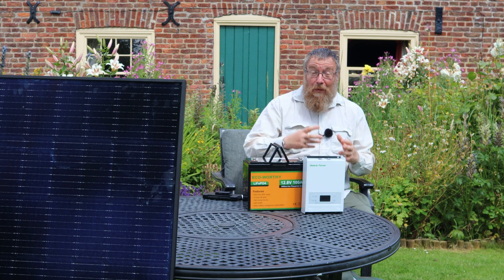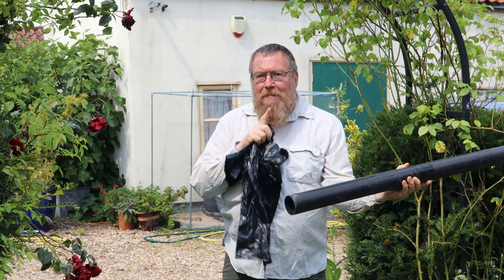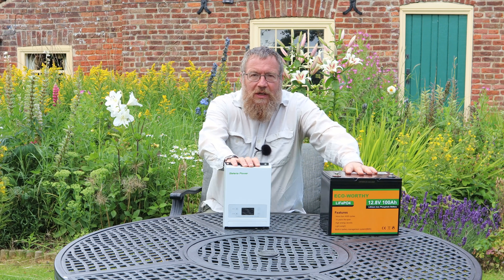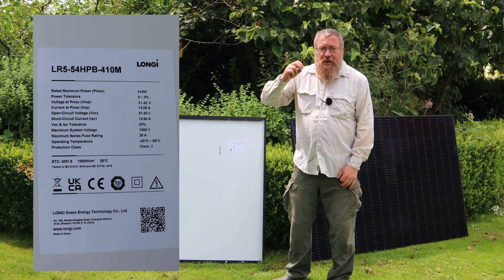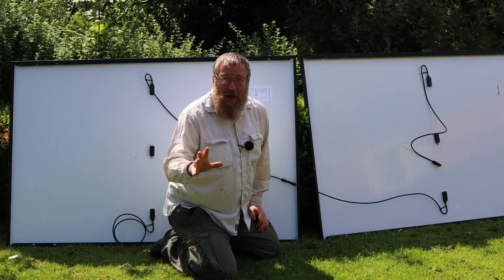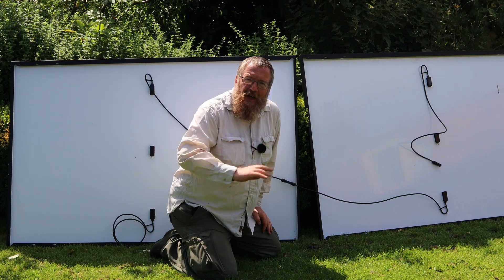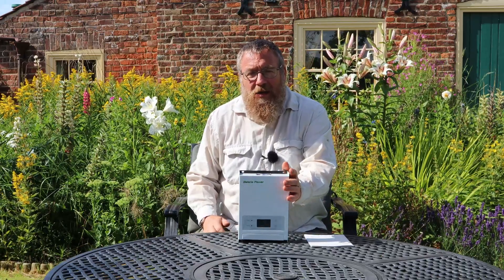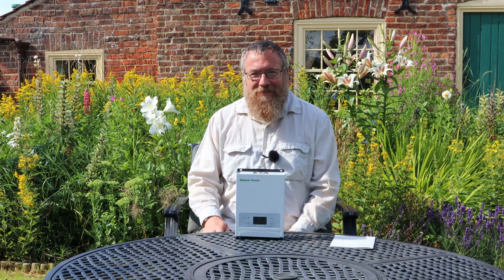Planning solar systems with Charge Controllers. Simple Solar Part 4 (featuring Bateria Power)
This series is all about how solar power at home doesn't have to mean you cover the roof of your home entirely in solar panels. It's possible to start in a small way, including simply charging your mobile phone.

In this Part 4 video we explain Charge Controllers and how they are the key to simple solar solutions for your home.

In part 3 we featured power stations as a solution to simple solar structures. We featured an Aferiy P210 Portable Power Station. If you would like one of these units we have some great discounts for you using this link:

Code: COUNTRYLIFEP210

Product: Aferiy Solar Generator Kit: 2400W Power Station + 200W Solar Panel

Product: Aferiy Solar Panel Collection

If you're interested in protecting your poultry using a solar powered electric fence, we can help with that! Our UK online poultry keeping shop has both solar energisers and solar assisted panels to power your energisers. If you're not sure what you need, just ask us.

We have other great bargains in our shop so keep any eye on our Home page for the latest deals.
We can offer discounts on Nestera products of at least 5% on our website with the latest codes (and discounts) posted on the home page.

Our Amazon store showcases many other products that we use on the smallholding.